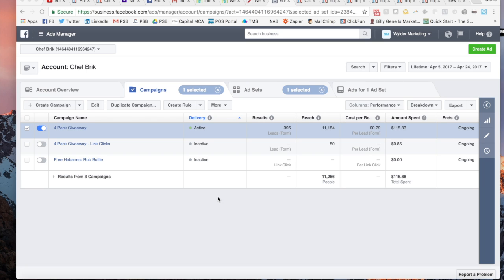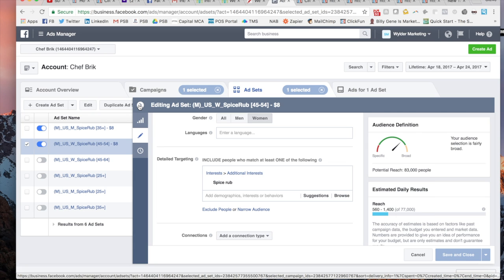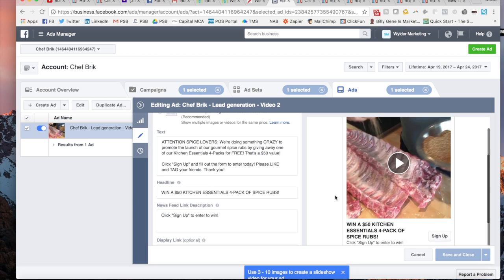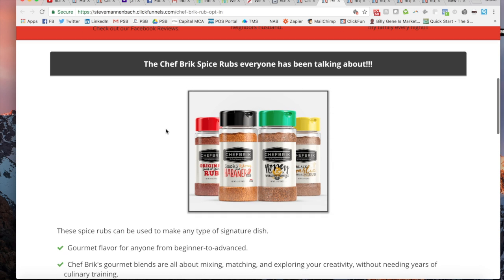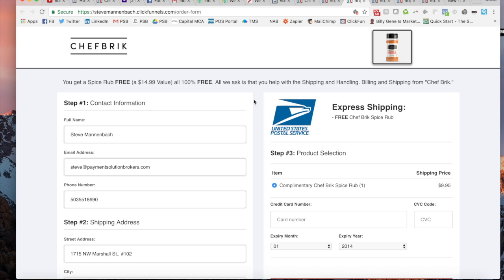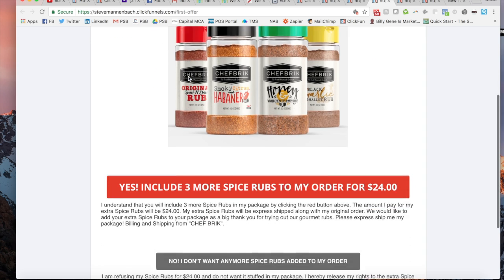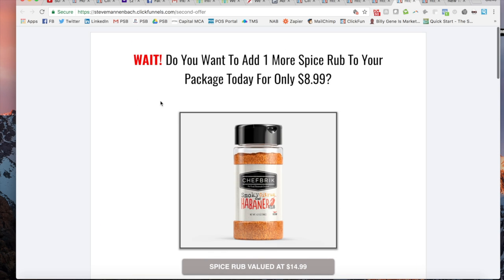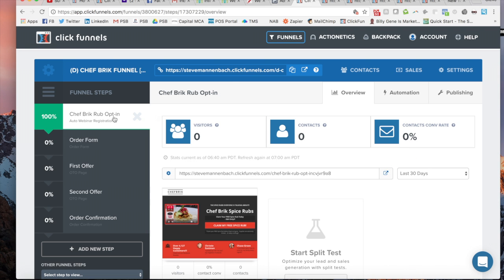Facebook Marketing for eCommerce Products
In this video of Facebook Marketing with Stephen, I talk about how to setup a product sales funnel with 5 steps that includes the following:

1) Opt-in Page,
2) Order Page,
3) Upsell Page,
4) Downsell Page, and
5) Order Confirmation Page